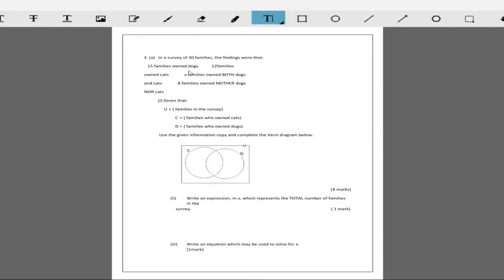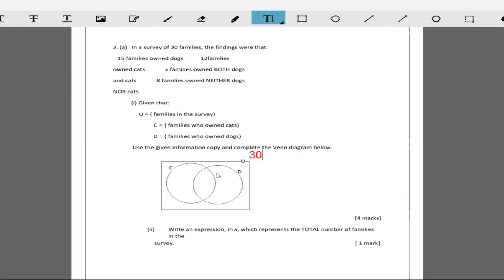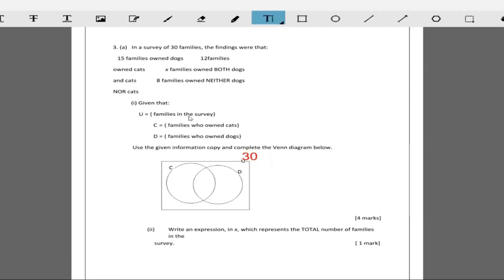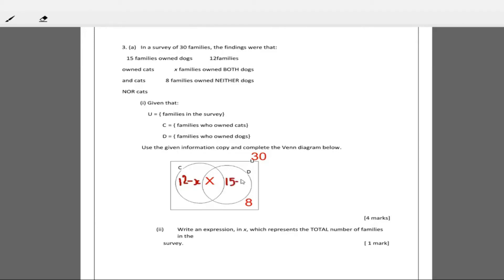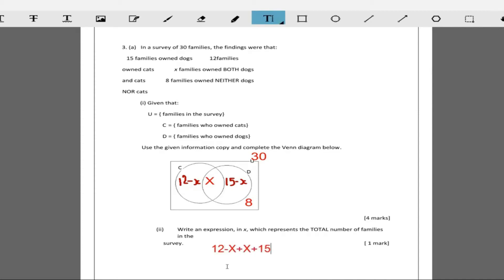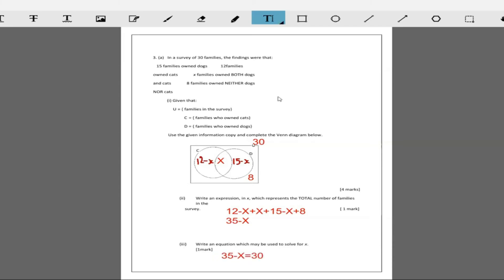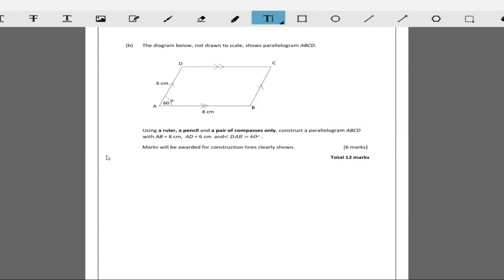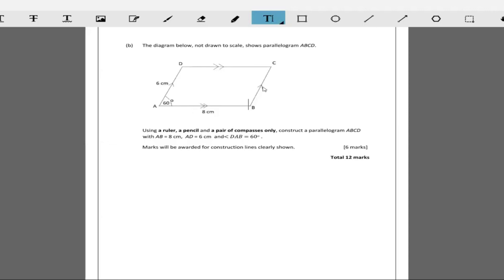CSEC MATHEMATICS|JANUARY 2015|QUESTION 3| "Geometric Construction and Sets'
A Work through of January 2015
Question 3